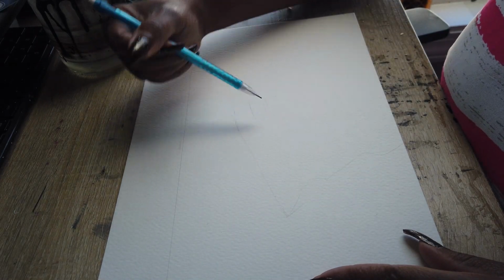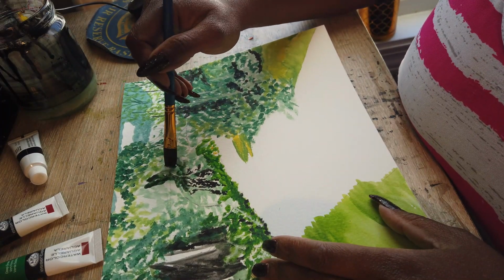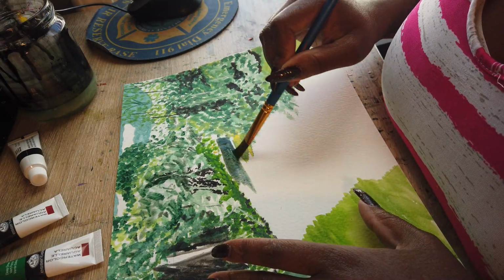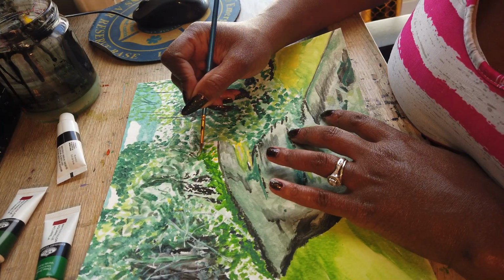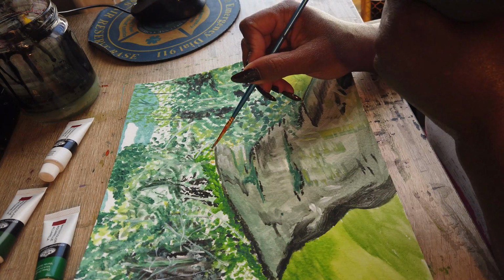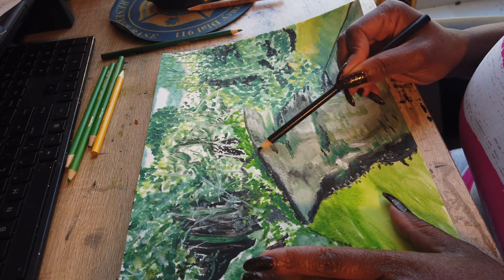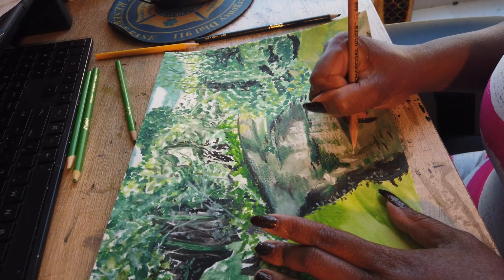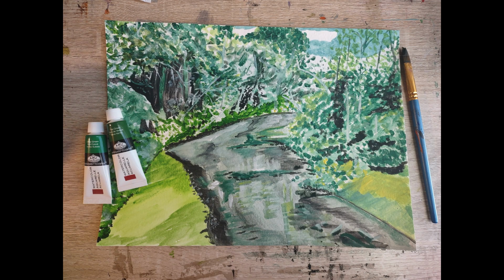Huevember Watercolor Landscape Painting - How To Tell If Your Art Is Good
Hey Guys!
In this video, I paint a watercolor landscape of a river meandering through trees, inspired by a picture I took while hiking. I will also discuss how to tell if your art is good.

This video is part of the Huevember art challenge, where artists create a new piece of art every day in November using a different color palette each day. The color palette for this video is inspired by the color green.